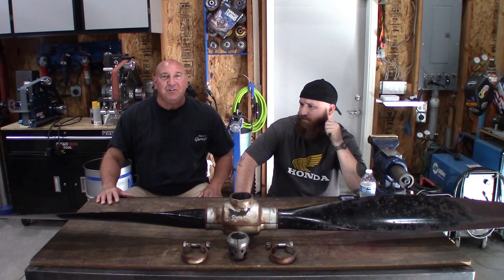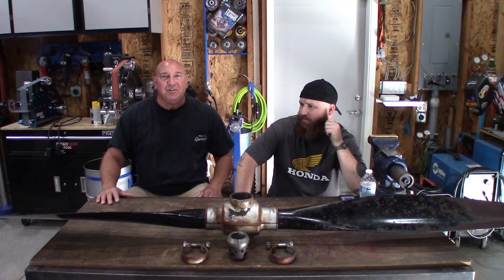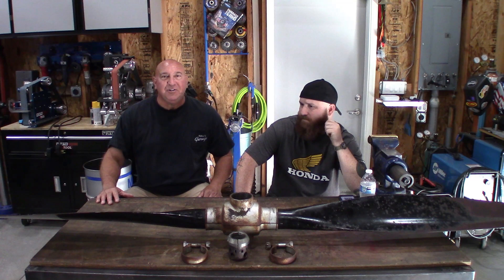Propeller Refinish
In this video My buddy Phil and I refinish a 1947 Cessna LC-126/190 Propeller for custom home display.